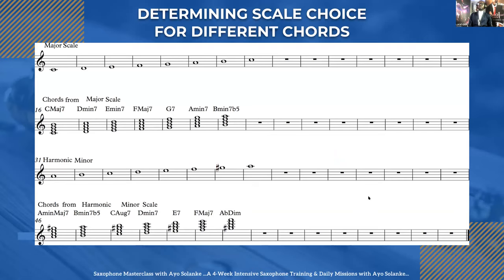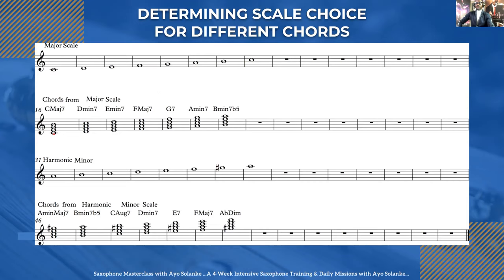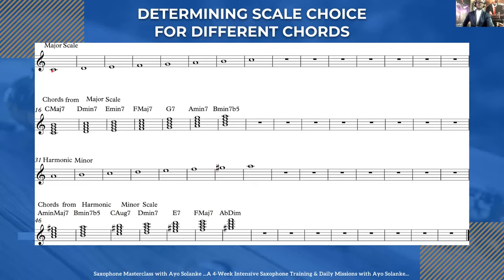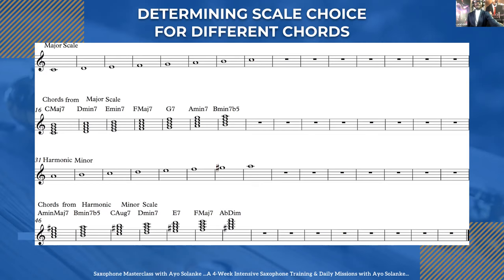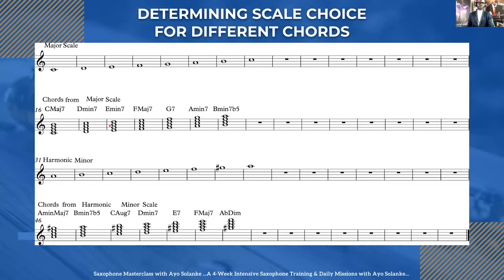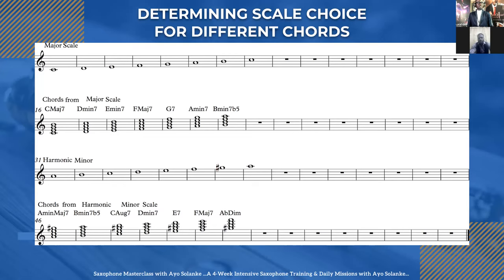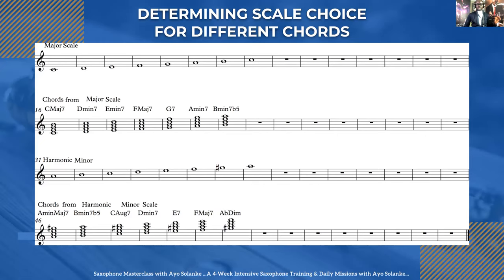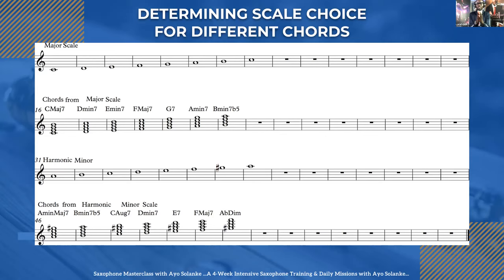Complete Improvisation Techniques For Saxophone From Intensive Saxophone Masterclass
DETERMINING THE SCALE CHOICE FOR ANY CHORDS 1

This is a snippet from the Complete Improvisation Techniques For Saxophone course a part of a Saxophone Masterclass. In this course you will learn

➡️ How to know the scale to use for any song
➡️ How to apply scales and modes
➡️ How to analyze and master a new song
➡️ How to Increase your speed on the saxophone